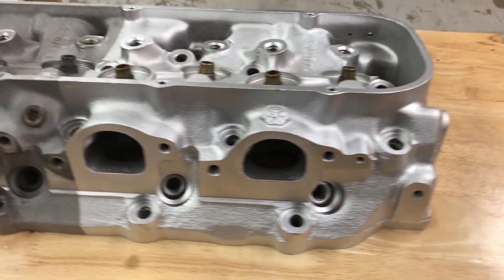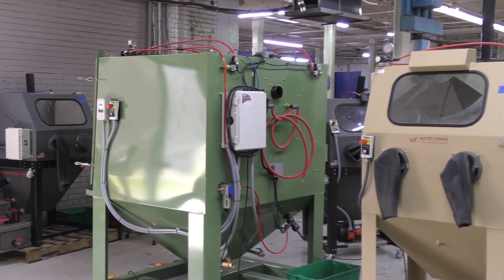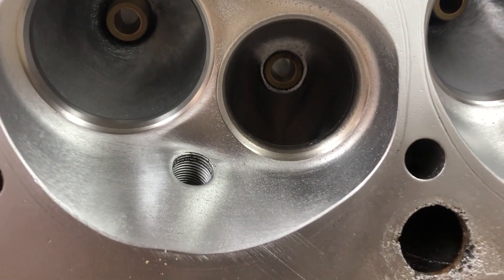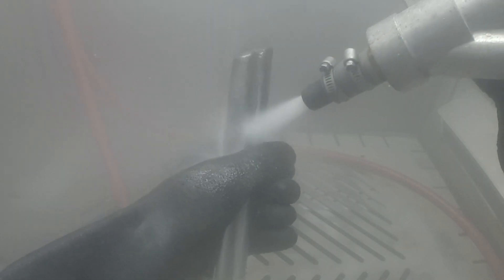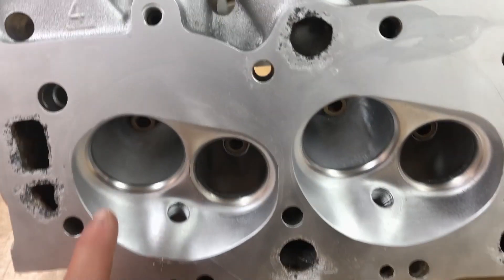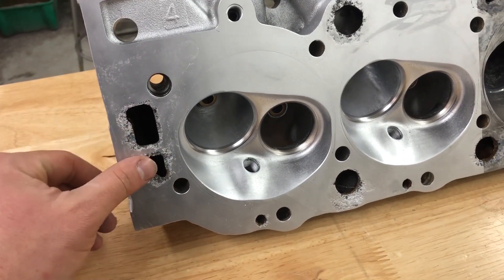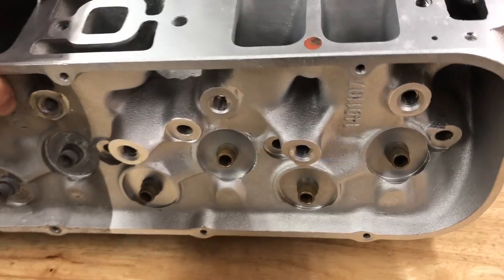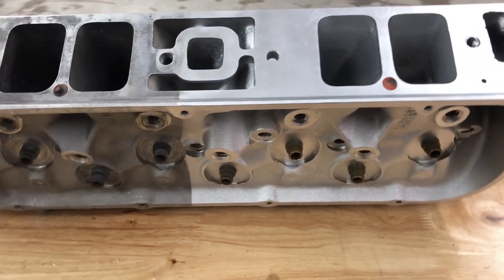Vapor Blasting a Automotive Cylinder Head - Vapor Honing Technologies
In this video, John finished up vapor blasting a automotive cylinder head and showing the excellent after results.